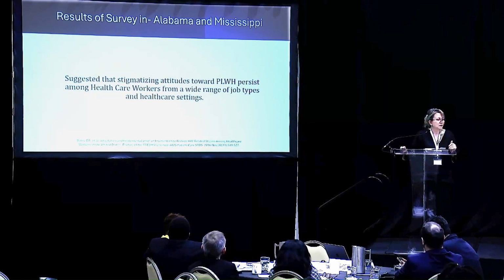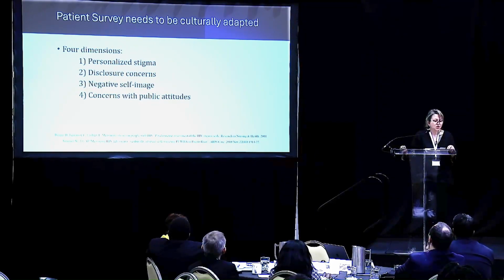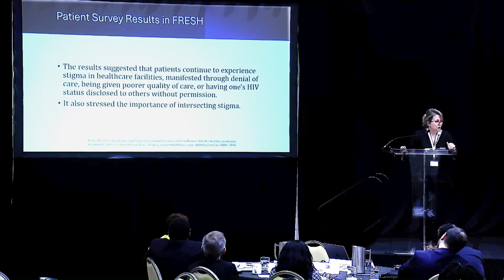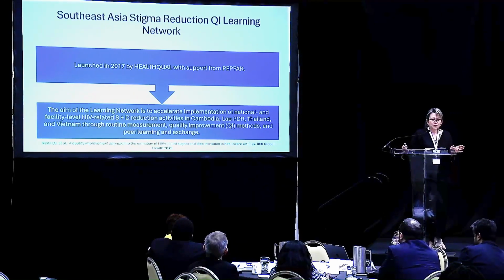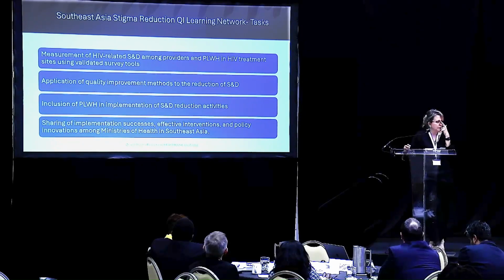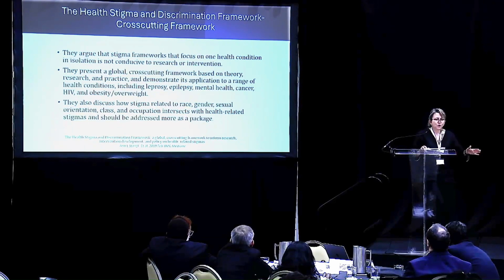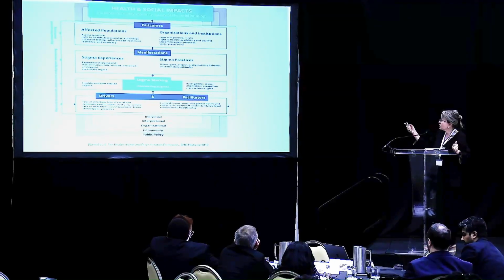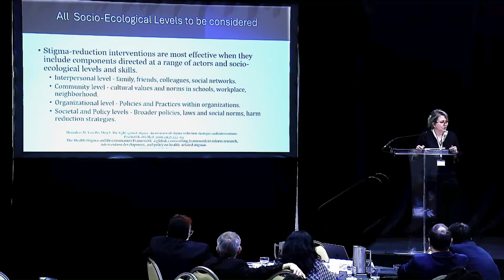Reducing stigma and discrimination in healthcare settings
Uniting science and communities to accelerate the HIV response in the Caribbean

Workshop
4-5 November 2024

Partner: PANCAP

Collaborators: PAHO, the Global Fund, Plataforma LAC

Focus: Key messages from AIDS 2024; The HIV response in the Caribbean in 2024; Translating the science of advanced HIV into action; Addressing HIV-related stigma and discrimination; Normalizing HIV-related services; Integrating services to address intersecting healthcare needs